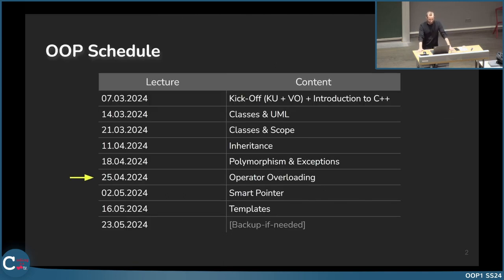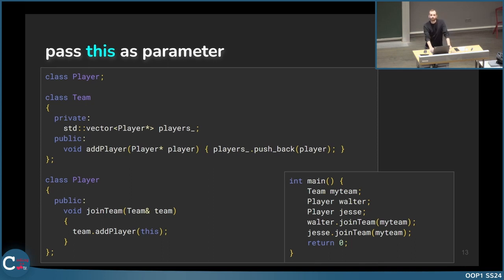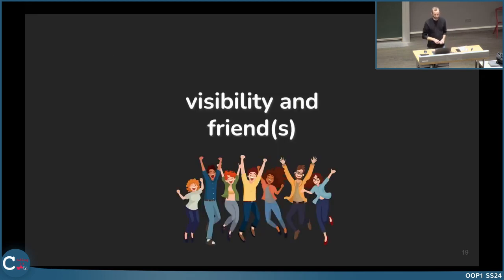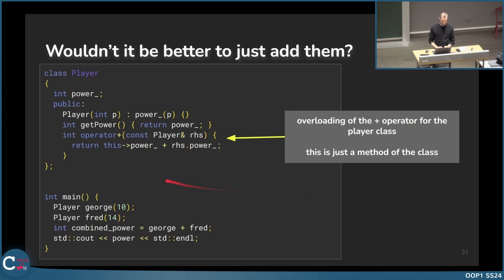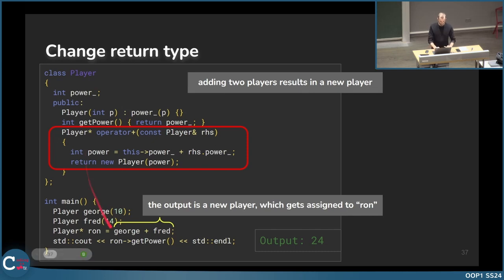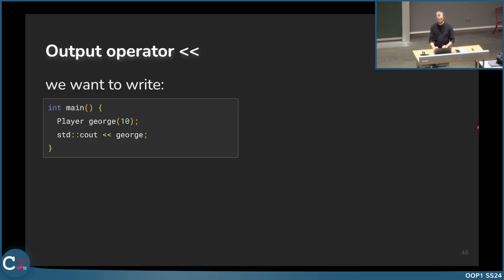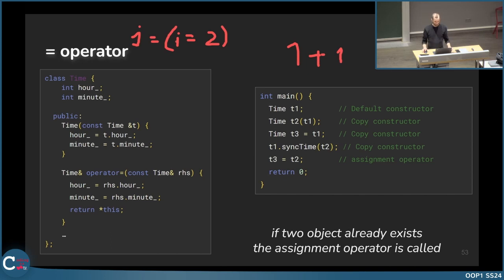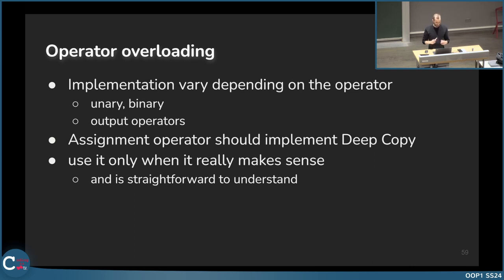OOP1 - Lecture 6 - Operator Overloading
Content
00:00:00 Intro
00:01:24 Recap
00:06:24 name conflicts - this pointer
00:23:20 "friend" keyword
00:31:46 operator overloading motivation
00:36:15 OO syntax
00:47:12 Operator overloading in practice
00:56:36 Output Operator / Assignment Operator
01:14:30 OO summary